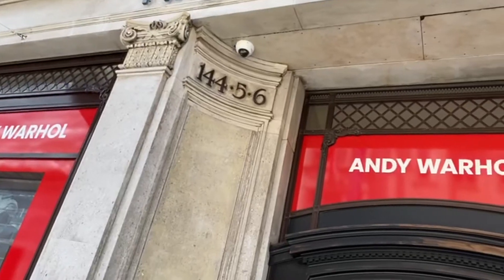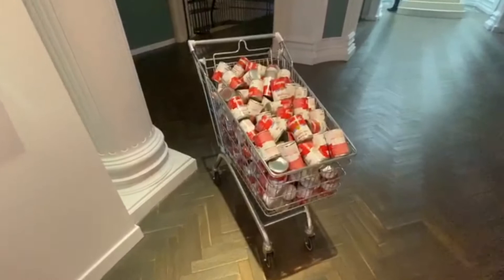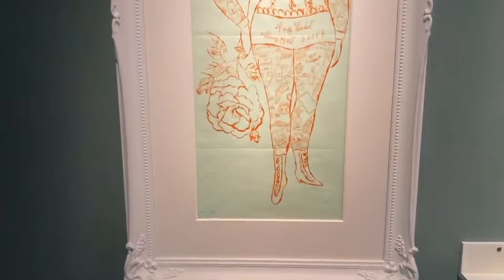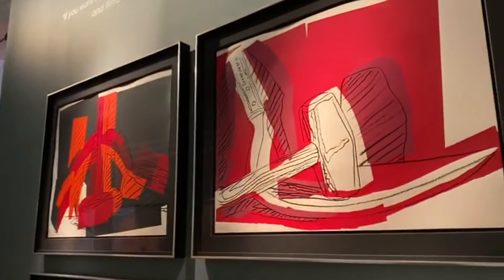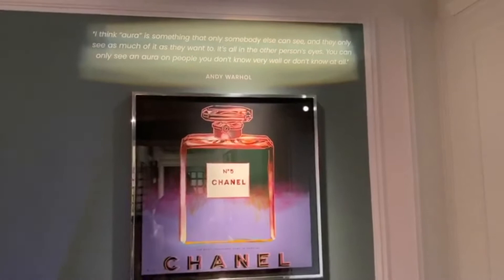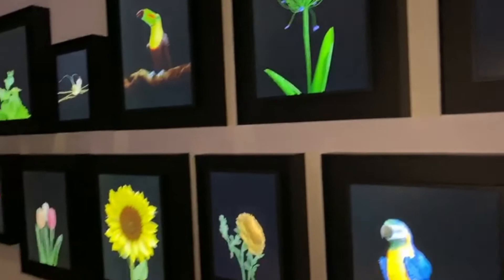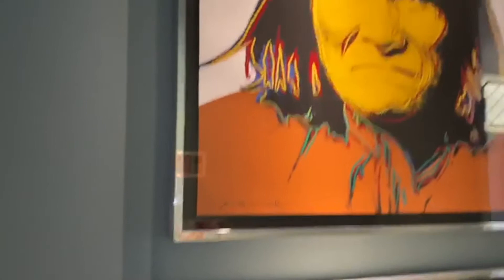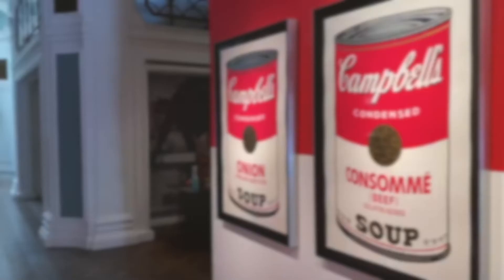An Inside View of The Andy Warhol Exhibition - The Halcyon Gallery, London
In this video, we explore the latest Andy Warhol Exhibition at Halcyon Gallery in Mayfair. We got to view some of Andy Warhol's most famous pieces and even his earliest pieces. It is definitely worth checking out. If you want to book a private viewing.